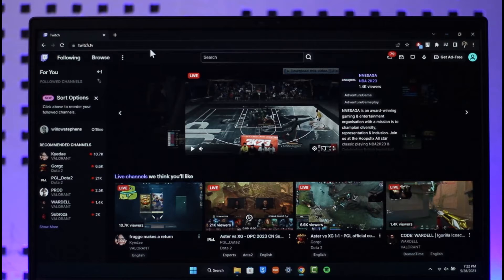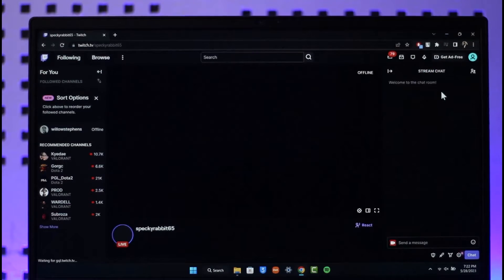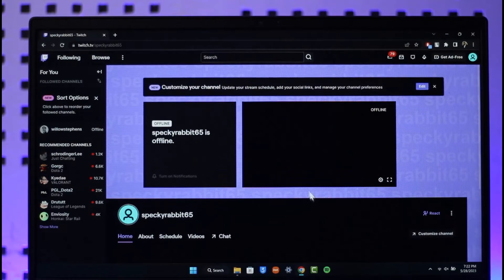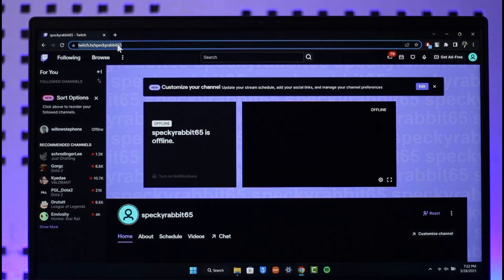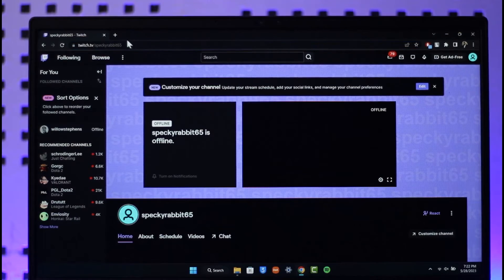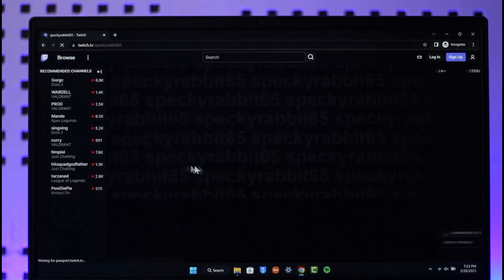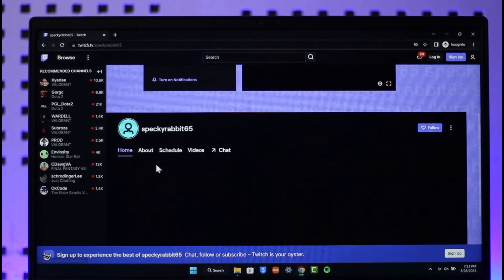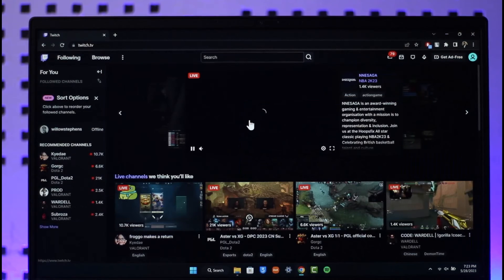How to Copy and Paste Your Twitch Link !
In this video, I will show you how to copy and paste your Twitch account/channel link.

~ Chapters:
0:00 Introduction
0:10 General Info
0:27 Copy and Paste
1:00 Conclusion